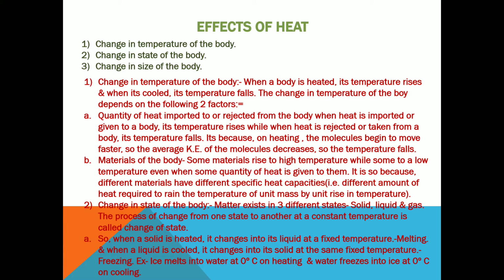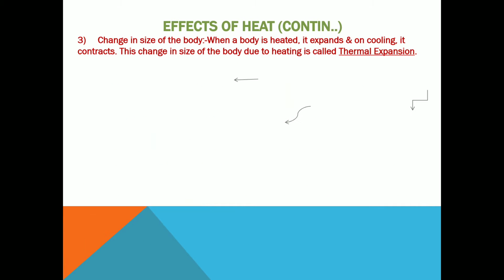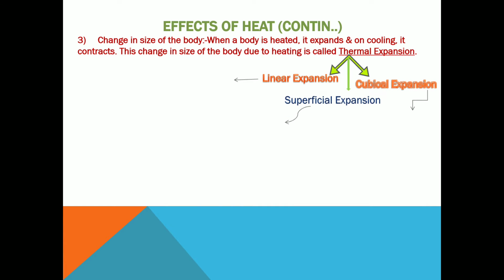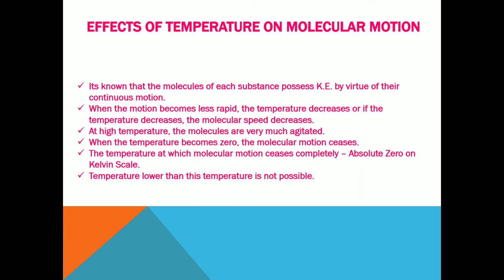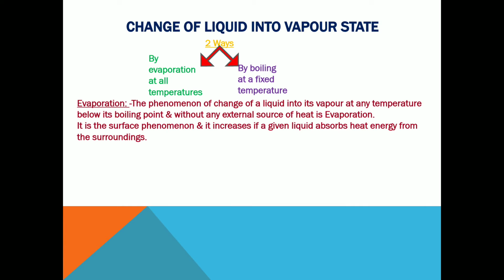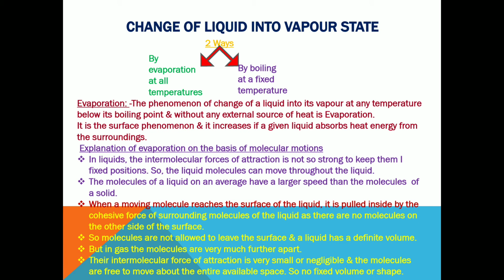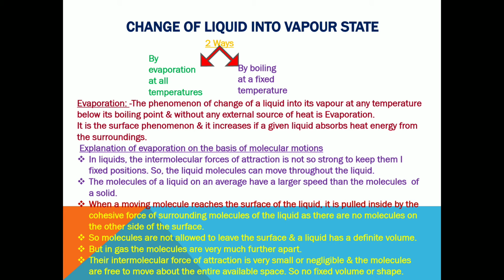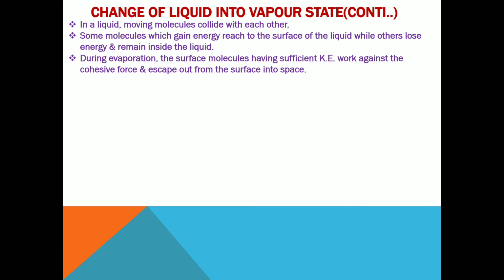Heat Transfer, Part II, ICSE, CLASS VIII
Effects Of Heat, Change Of Liquid Into Vapour State, ICSE, CLASS VIII